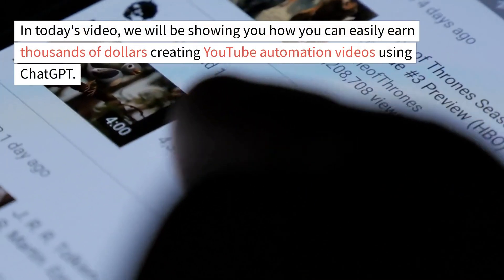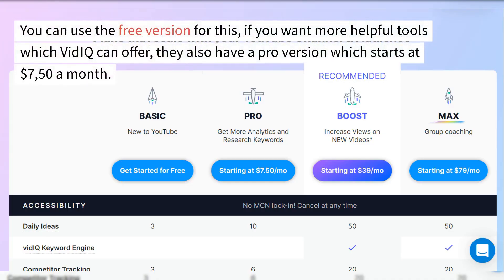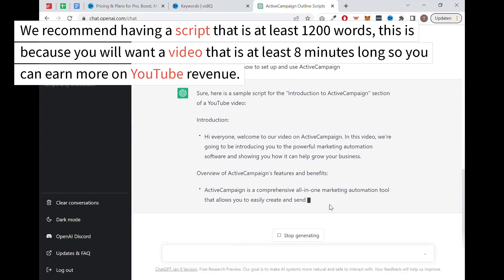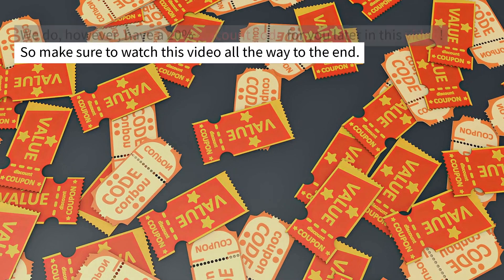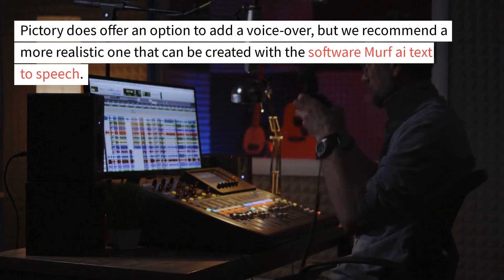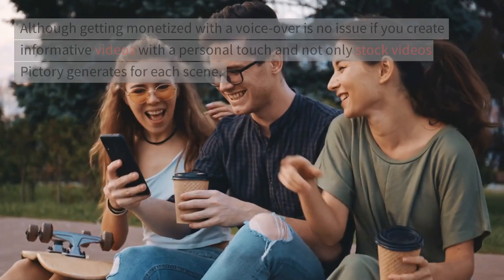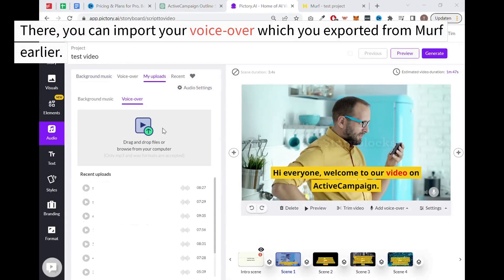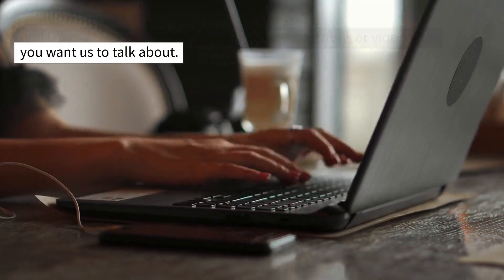How to Make AI YouTube Automation Videos Using ChatGPT in Minutes - Cashcow Tutorial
In today's video, we're diving into the world of YouTube automation and showing you how to create your own YouTube cash cow video using chatgpt, pictory.ai and murf.ai. We'll be taking you through the process step by step and showing you exactly how to use tools like ChatGPT, Pictory AI, and Murf to create high-quality videos in just minutes.
We'll start by giving you an overview of the process and showing you how to choose a profitable topic for your videos.
Once you have your script, we'll show you how to use Pictory AI to create a visually stunning video in minutes. We'll also give you a detailed Pictory AI review and show you how to use the software to its full potential.
Finally, we'll show you how to add a realistic voice-over to your videos using Murf. We'll give you a complete tutorial on using the software and show you how to customize the voice-over to fit your needs in our murf ai tutorial.

🚀 Let us create stunning and affordable YouTube automation videos for you!

Try Synthesia, the #1 rated AI video creation platform, for FREE

Content:
00:00 - Intro
00:38 - Find a topic
01:15 - Keywords
02:02 - Writing a script
03:51 - Generating the video
05:35 - Adding a voice over
08:14 - Create the video
09:24 - Conclusion

youtube automation
murf text to speech